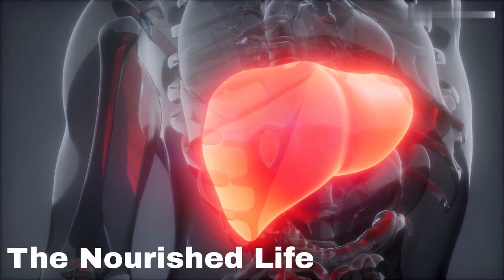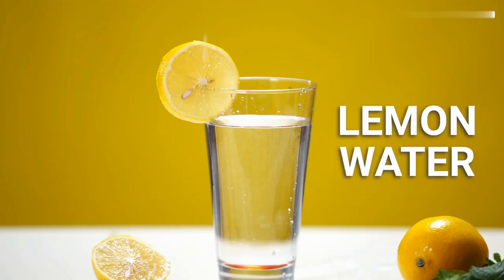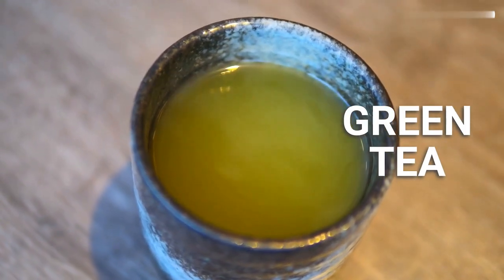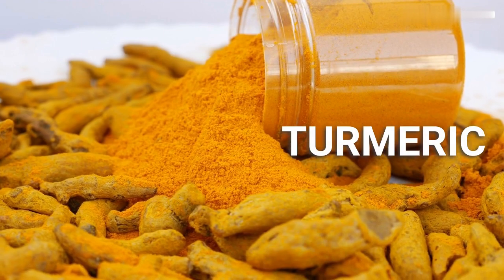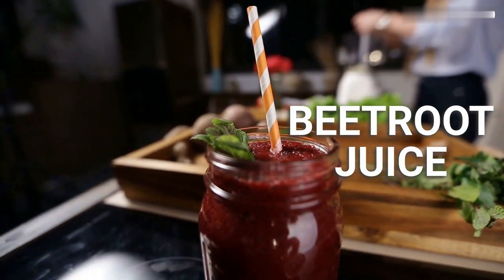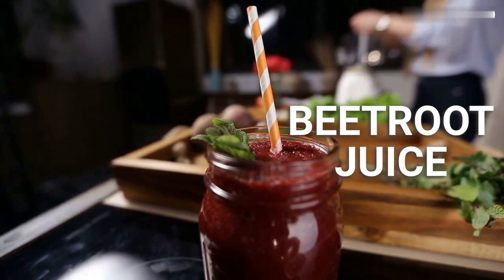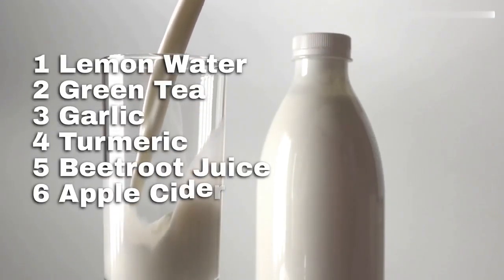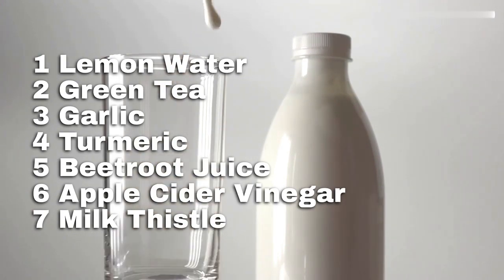How To Detoxify Your Liver Naturally: Discover the Power of Home Remedies.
This content provides an overview of natural home remedies that can be used to detoxify the liver.
It includes information on several natural ingredients and foods that are known for their liver-detoxifying properties, such as lemon, green tea, garlic, turmeric, beetroot juice, apple cider vinegar, and milk thistle.

The content explains how each of these remedies works to improve liver function, reduce inflammation, and protect the liver from damage.
The content also emphasizes the importance of consulting a healthcare professional before trying any new remedies, especially if there are pre-existing medical conditions or medications involved.

Overall, this content is a helpful guide for anyone interested in natural ways to support liver health and promote overall wellness.